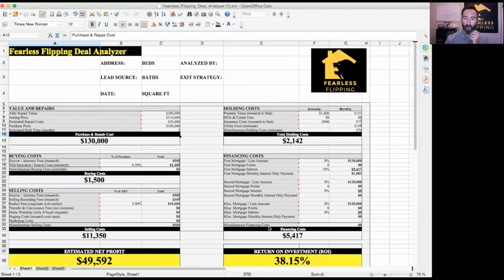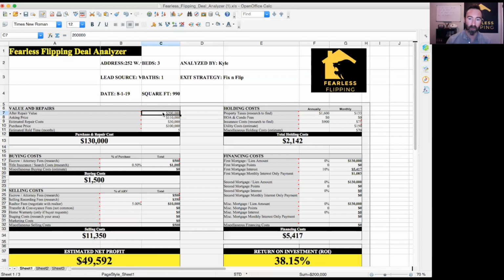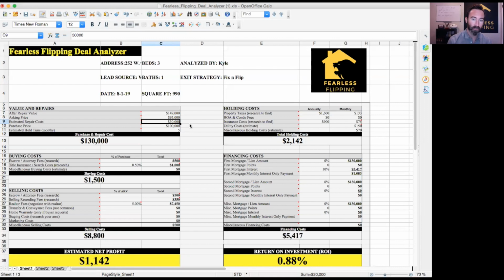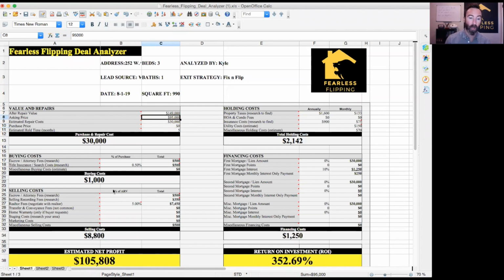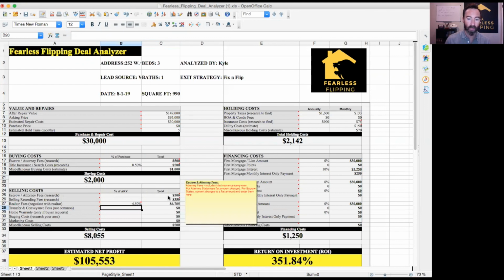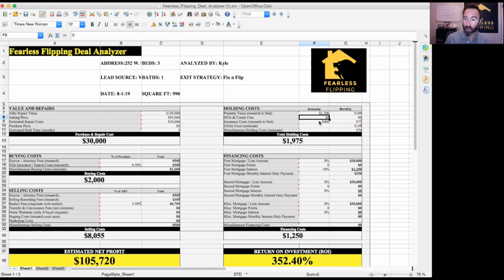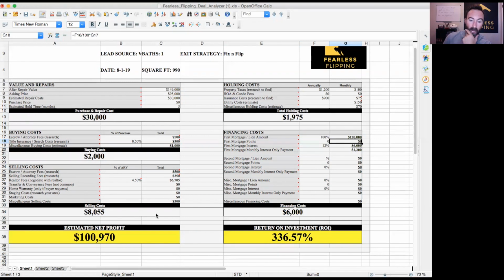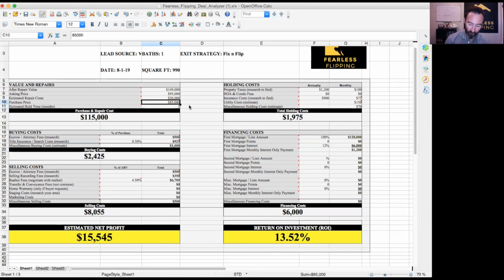Deal Analyzer Tutorial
*🏡Get our Free Ultimate Guide to Becoming a Real Estate Investor